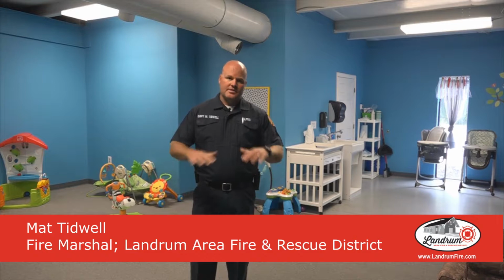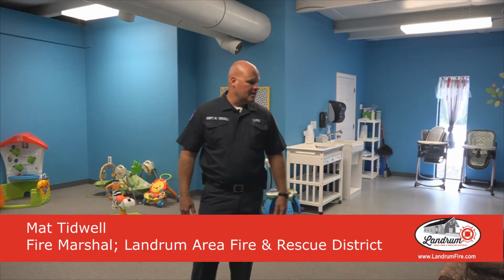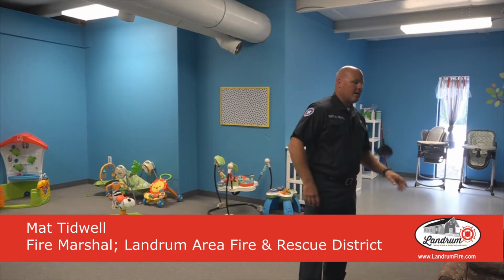What We Look for in a Fire Inspection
What do we look for in a fire inspection? Captain Mat Tidwell, Fire Marshal for the Landrum Area Fire and Rescue District walks us through an inspection to explain.